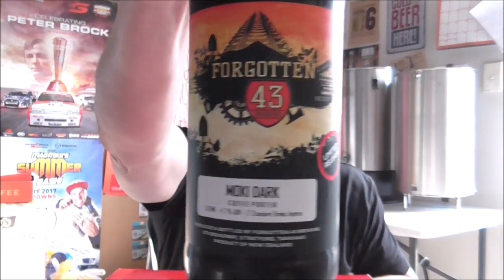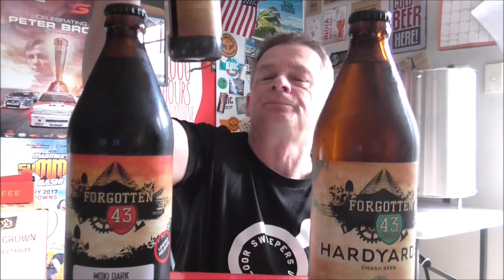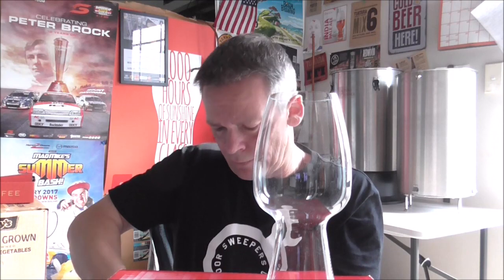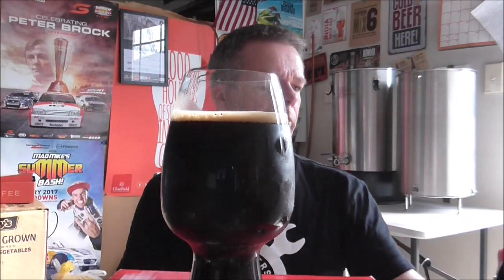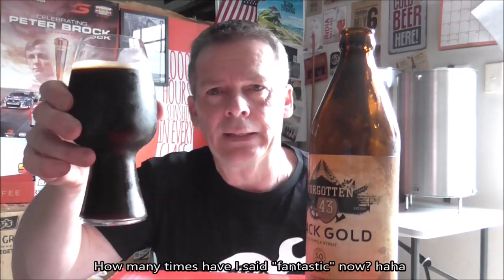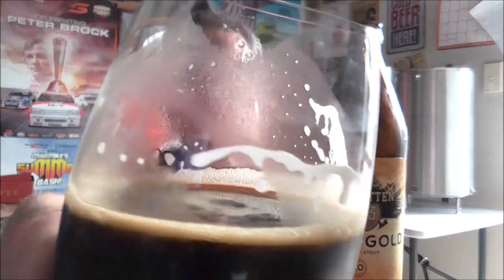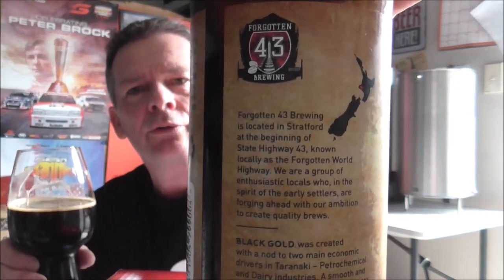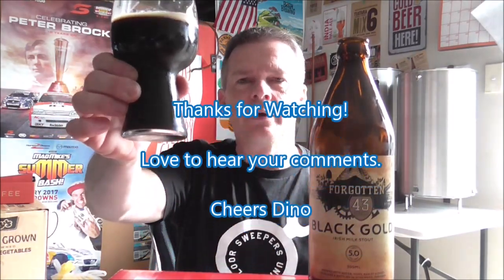Forgotten 43 Brewing Beermail + Black Gold Tasting